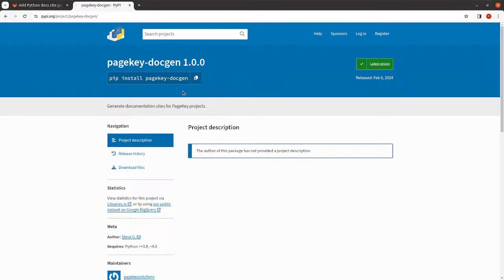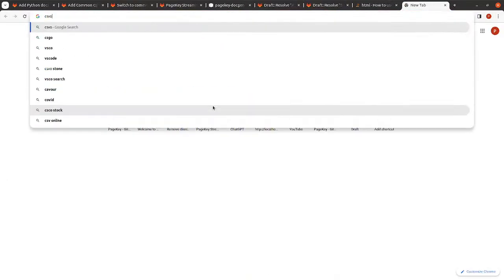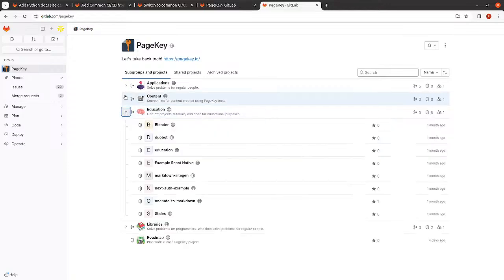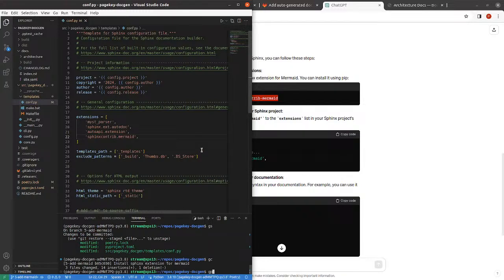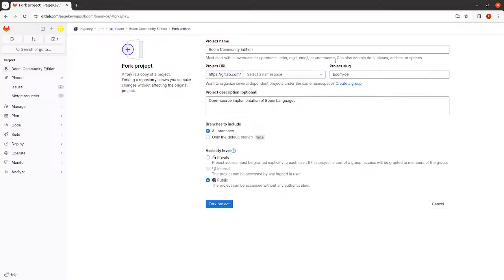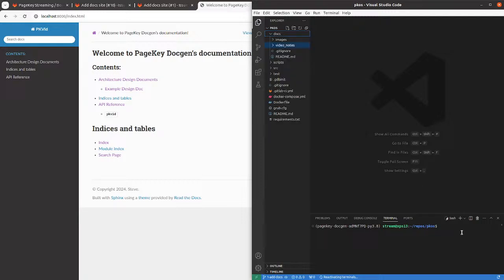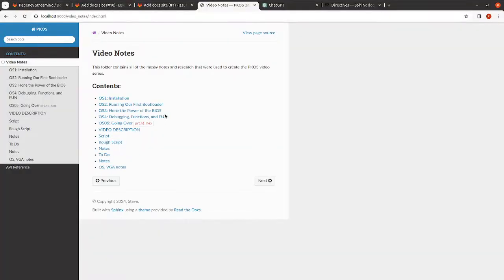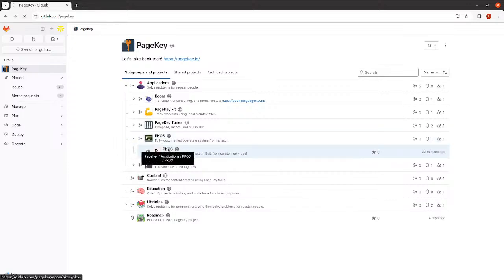CI/CD & Design Doc for Docgen - Stream 5